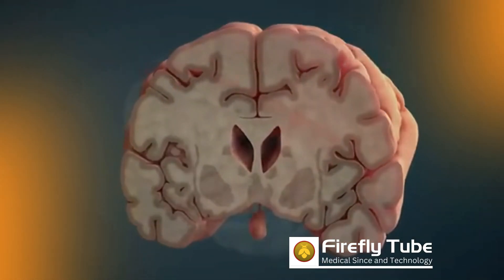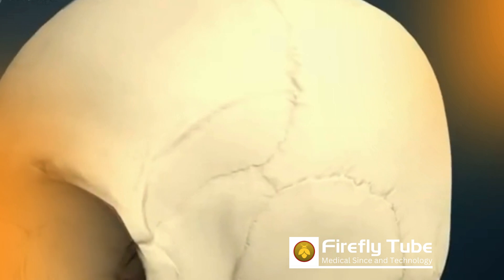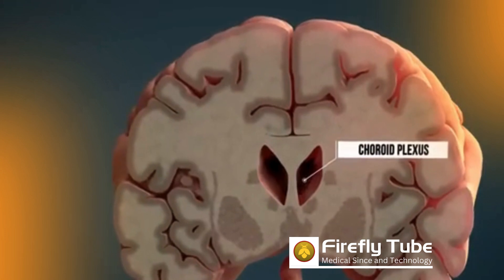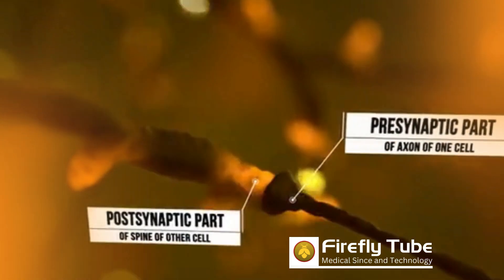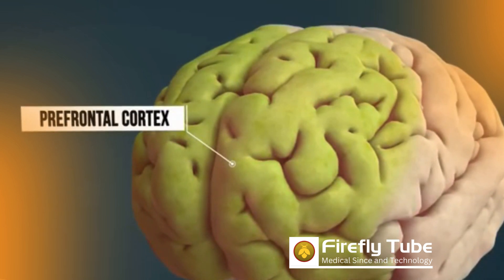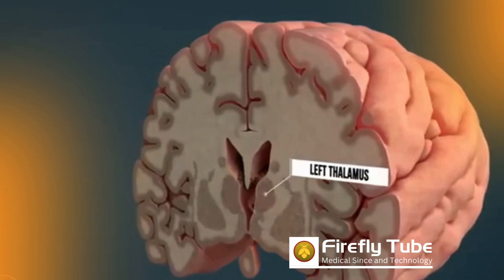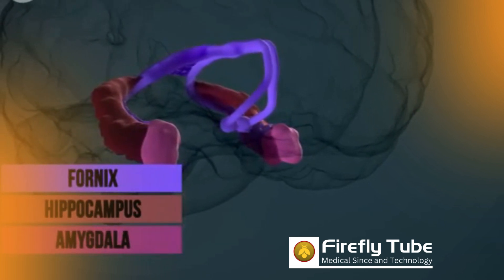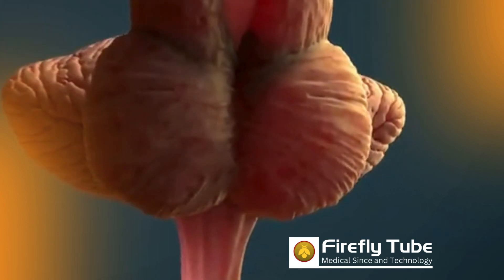How The Human Brain Works - Step by Step | Animation Video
This video is about how the brain works.

The video explains the general design of the brain, the different parts of the brain, and how the brain works.

The general design of the brain is divided into different parts: the brain stem, the cerebellum, and the cerebrum. The cerebrum is the largest part of the brain and is divided into left and right hemispheres. The hemispheres are further divided into lobes: frontal lobe, parietal lobe, temporal lobe, and occipital lobe.

The brain is protected by the skull and the meninges. The meninges are three layers of tissue that surround the brain and spinal cord. The cerebrospinal fluid is found between the meninges and helps to protect the brain.

The brain is made up of nerve fibers and nerve cell bodies. Nerve cells are also called neurons. Neurons have a cell body, dendrites, and an axon. The dendrites receive signals from other neurons, and the axon transmits signals to other neurons.

The cerebral cortex is the outer layer of the cerebrum and is responsible for many important functions, including thinking, learning, and memory. The prefrontal cortex is a part of the frontal lobe that is responsible for planning, problem-solving, and self-control. Broca's area is another part of the frontal lobe that is responsible for language production. The motor cortex is responsible for controlling movement. The somatosensory cortex is responsible for processing sensory information from the body.

The thalamus is a part of the brain that is responsible for relaying sensory information to the cerebral cortex. The hypothalamus is another part of the brain that is responsible for regulating many important bodily functions, such as temperature, hunger, and thirst. The limbic system is a group of structures in the brain that are involved in emotion, memory, and learning. The hippocampus is a part of the limbic system that is responsible for memory formation. The amygdala is another part of the limbic system that is involved in processing emotions, especially fear.

The cerebellum is a part of the brain that is responsible for coordinating movement. The pituitary gland is a small gland located at the base of the brain that is responsible for producing many important hormones. The pineal gland is another small gland located in the brain that is responsible for producing melatonin, a hormone that helps regulate sleep.

At Firefly Tube Channel, we are passionate about Science and Technology and publish Medical Science and Technology-related videos that are engaging and educational.